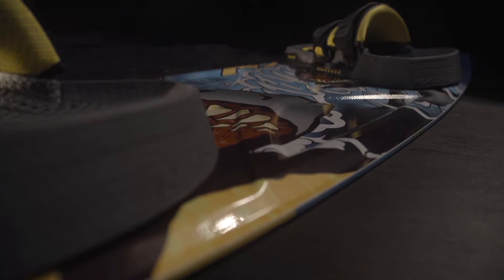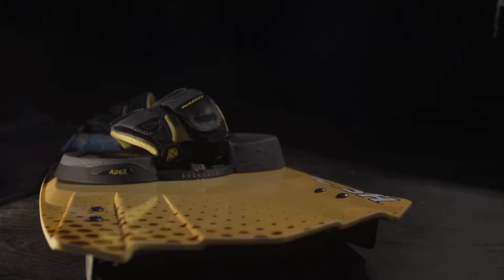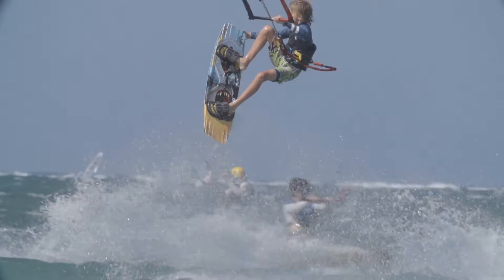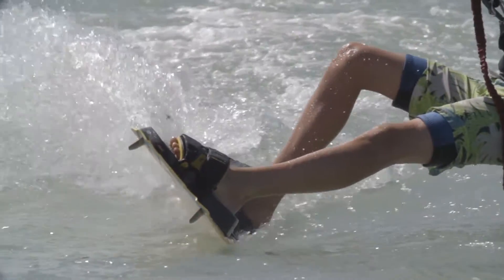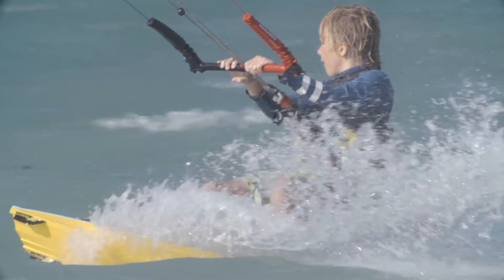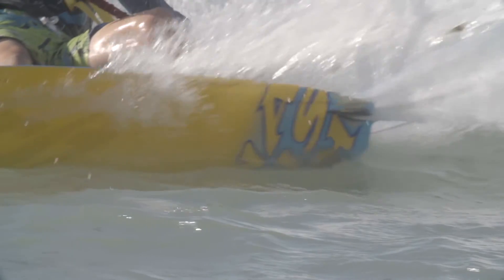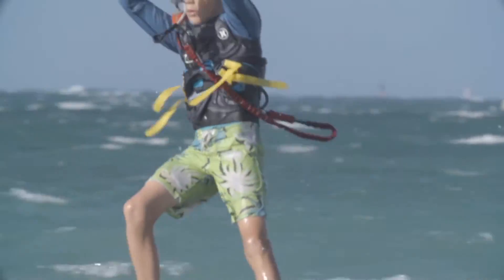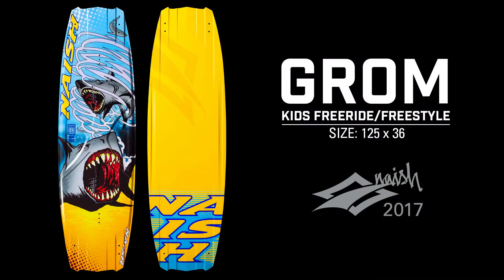2017 Naish Grom Twin Tip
Grom
Kids Freeride/Freestyle

The Grom is the ultimate user-friendly board for young riders that covers the entire spectrum from beginner to advanced—regardless of conditions.

The bottom shaping and construction have been fine-tuned to respond to lighter degrees of rider input and lower loads, resulting in a smooth, forgiving ride and outstanding overall performance. The beveled edges and center razor channels work in unison to provide riders with superior edging performance and controlled grip, which yields precisely balanced power.

To further benefit lighter riders, the fin platform has been set at 10 degrees for unmatched grip and upwind performance.